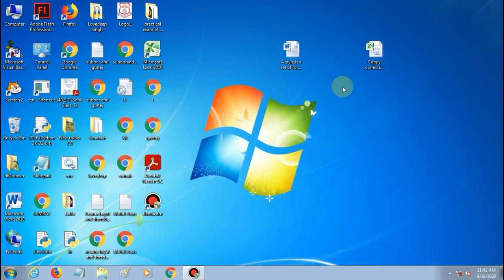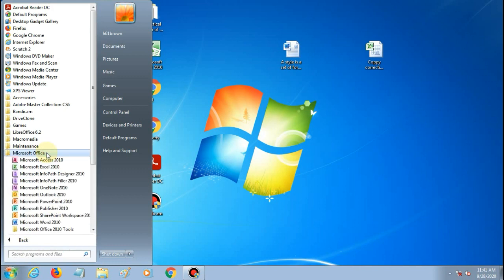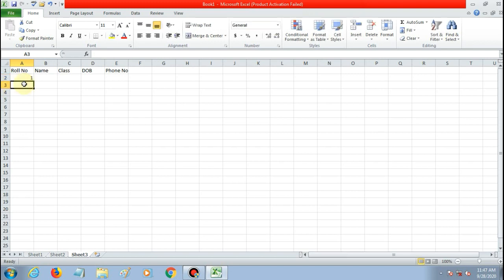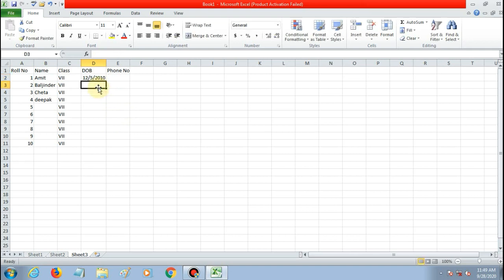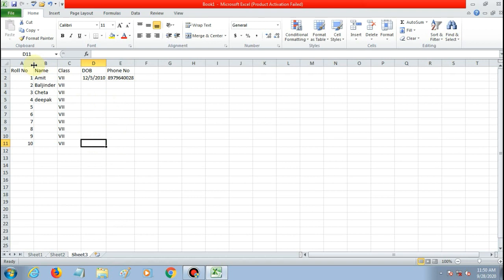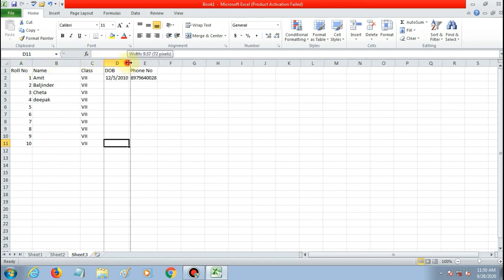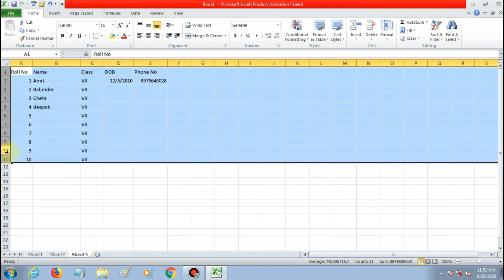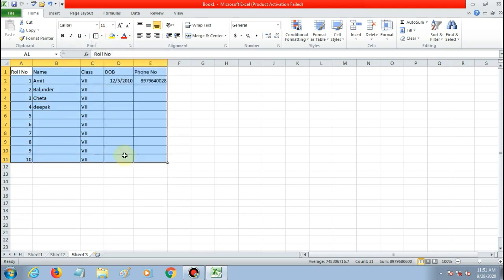MS Excel Tutorial Part 1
In this video you will learn How to enter data in a cell, How to give border to cells in MS Excel, How to delete and add Sheets in MS Excel, etc.